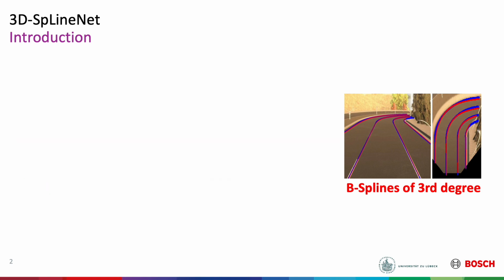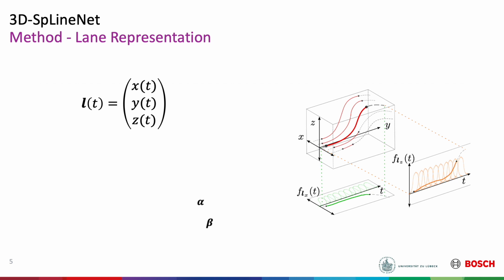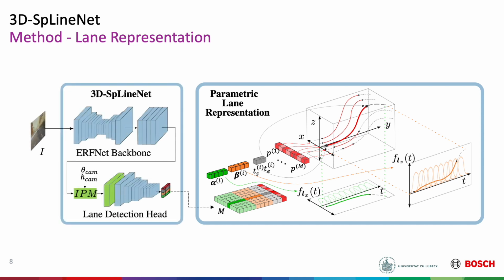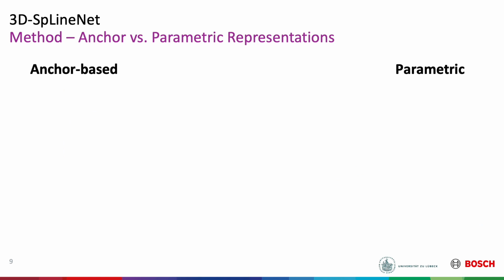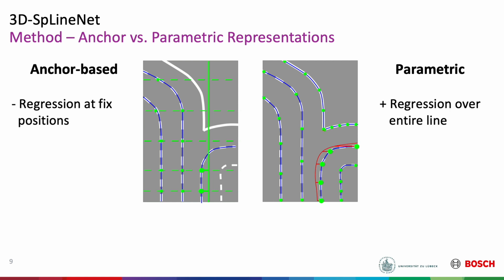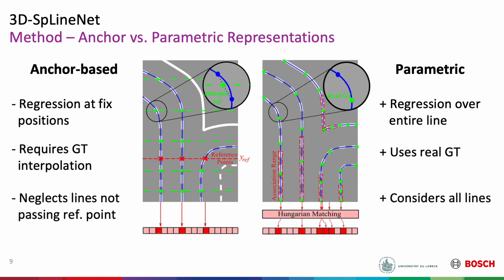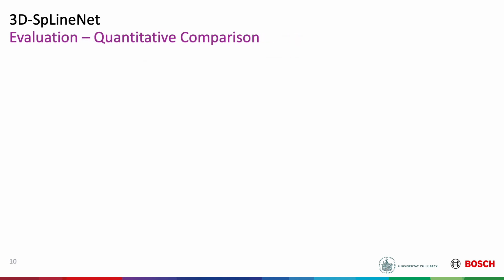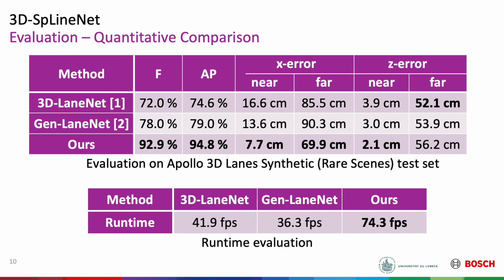3D-SpLineNet: 3D Traffic Line Detection using Parametric Spline Representations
WACV 2023 Paper Presentation

Abstract:
Monocular 3D traffic line detection jointly tackles the detection of lane markings and regression of their 3D location. The greatest challenge is the exact estimation of various line shapes in the world, which highly depends on the chosen representation. While anchor-based and grid-based line representations have been proposed, all suffer from the same limitation, the necessity of discretizing the 3D space. To address this limitation, we present an anchor-free parametric lane representation, which defines traffic lines as continuous curves in 3D space. Choosing splines as our representation, we show their superiority over polynomials of different degrees that were proposed in previous 2D lane detection approaches. Our continuous representation allows us to model even complex lane shapes at any position in the 3D space, while implicitly enforcing smoothness constraints. Our model is validated on a synthetic 3D lane dataset including a variety of scenes in terms of complexity of road shape and illumination. We outperform the state-of-the-art in nearly all geometric performance metrics and achieve a great leap in the detection rate. In contrast to discrete representations, our parametric model requires no post-processing achieving highest processing speed. Additionally, we provide a thorough analysis over different parametric representations for 3D lane detection.

References:
[1] Noa Garnett, Rafi Cohen, Tomer Pe’er, Roee Lahav, and Dan Levi. 3d-lanenet: End-to-end 3d multiple lane detection. In Proc. of the IEEE International Conf. on Computer Vision (ICCV), 2019.
[2] Yuliang Guo, Guang Chen, Peitao Zhao, Weide Zhang, Jinghao Miao, Jingao Wang, and Tae Eun Choe. Gen-lanenet: A generalized and scalable approach for 3d lane detection. In Proc. of the European Conf. on Computer Vision (ECCV), 2020.